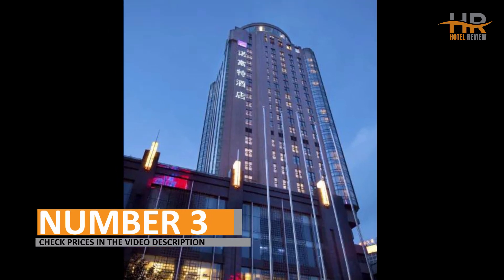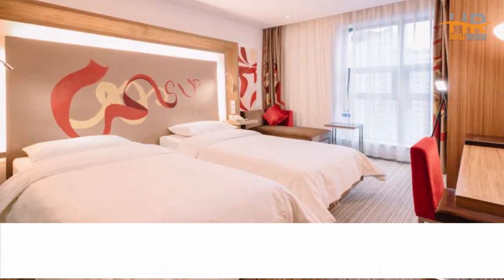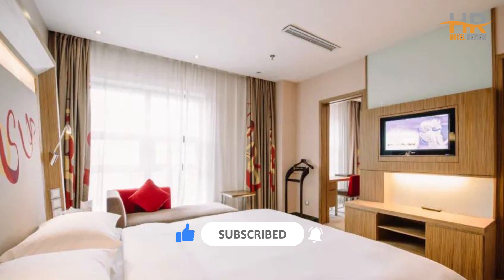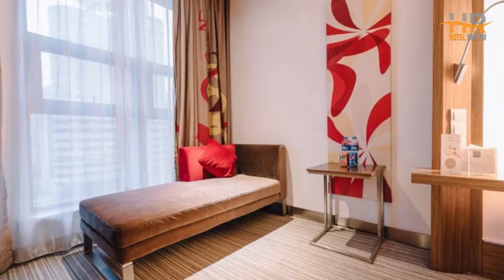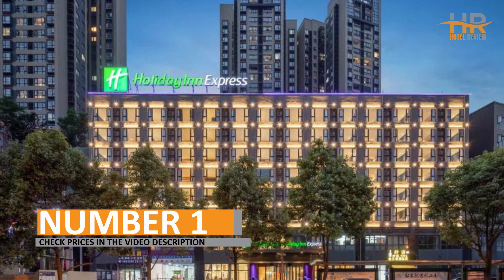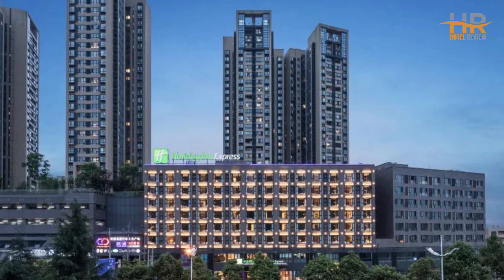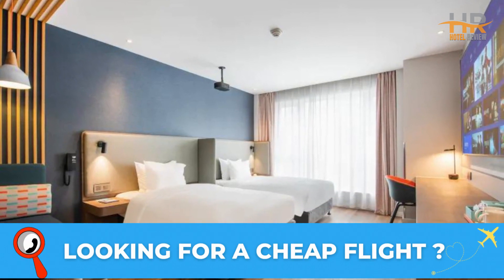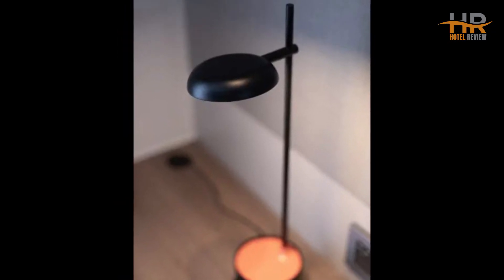Best Hotels in Guiyang | Affordable Hotels in Guiyang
"Looking for an affordable hotel for your upcoming trip in Guiyang? Look no further! In this video, we'll be taking a closer look at a budget-friendly hotel in Guiyang that will exceed your expectations without breaking the bank.

1. Holiday Inn Express Guiyang Century City Mall

2. Atour Hotel (Guiyang North Railway Station)

3. Novotel Guiyang Downtown

⏰ TIMECODE ⏰:

00:00 Number 3
01:00 Number 2
02:00 Number 1